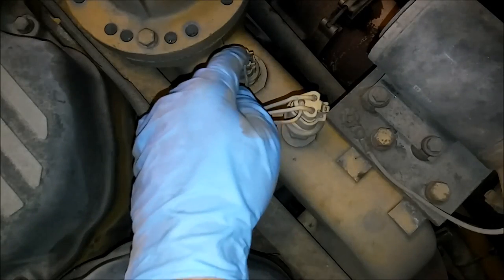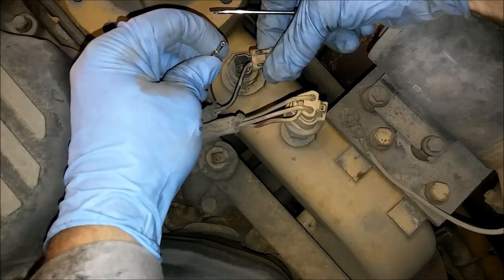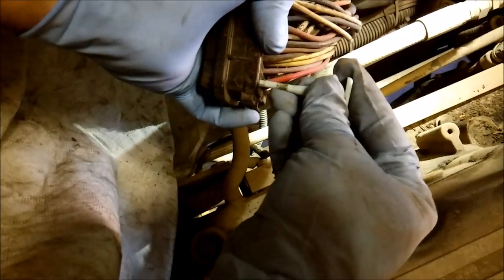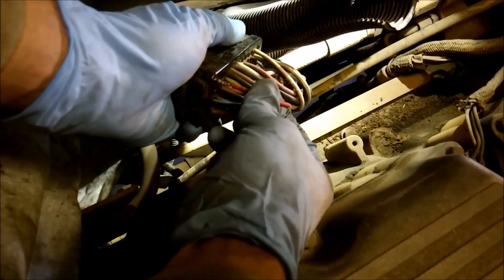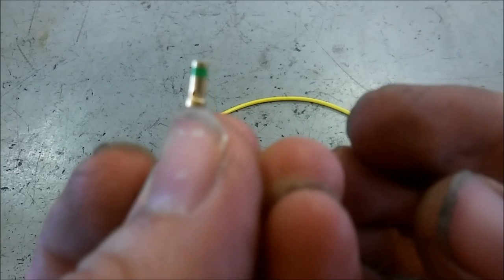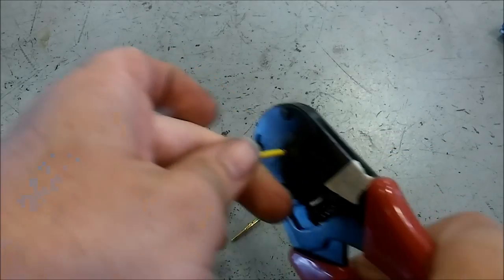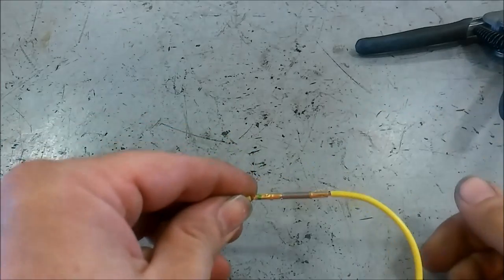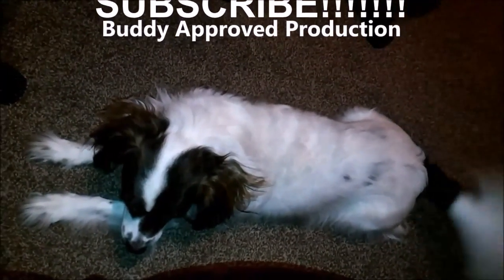How To Fix Cat Wiring and Connectors. Install Deutsch and AmpSeal connectors.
Most Cat wiring uses Deutsch and Ampseal connectors and pins/sockets, this video details how to remove, install, and repair the wiring and connectors.  It also goes over how to repair ECM wiring and Injector, IVA, and Jake connectors.  Did this video help you save time or money?